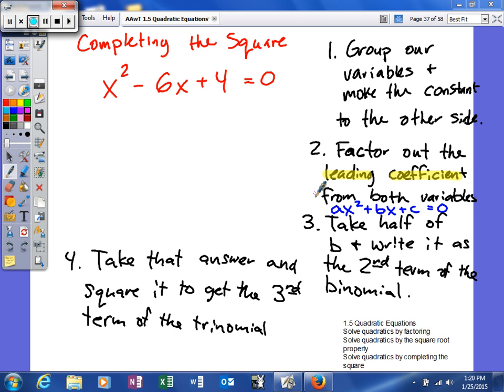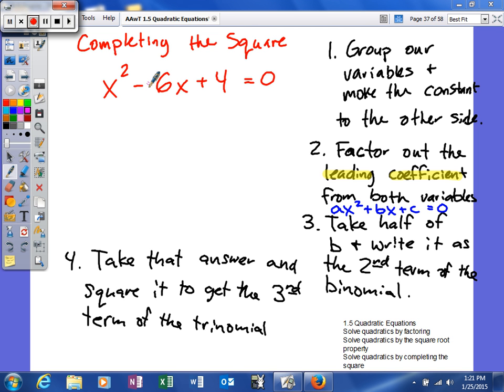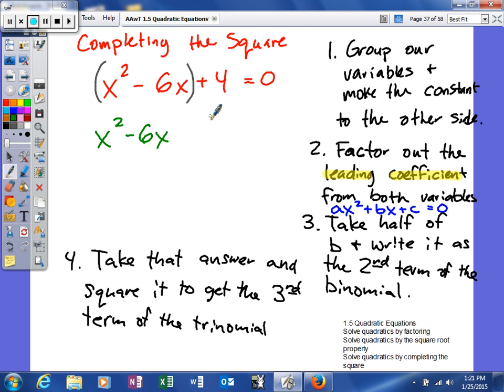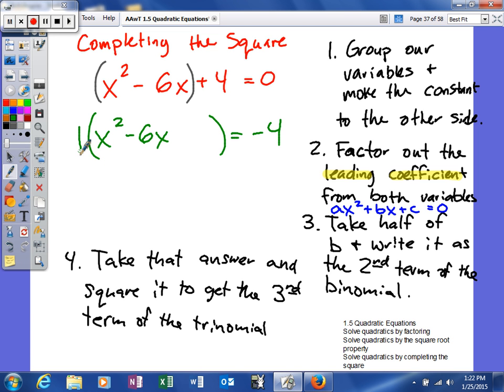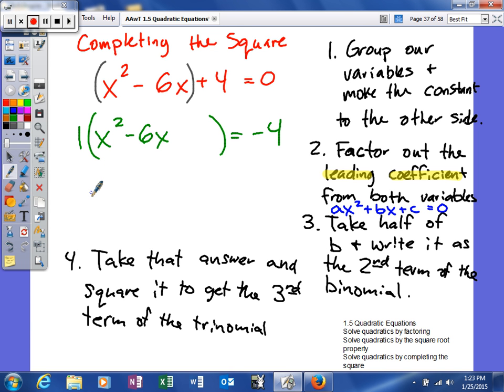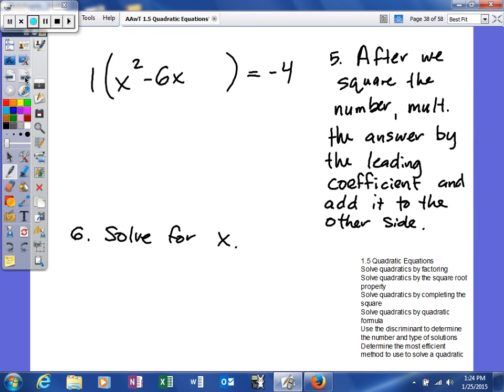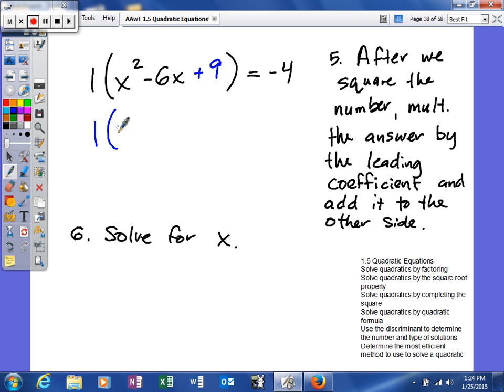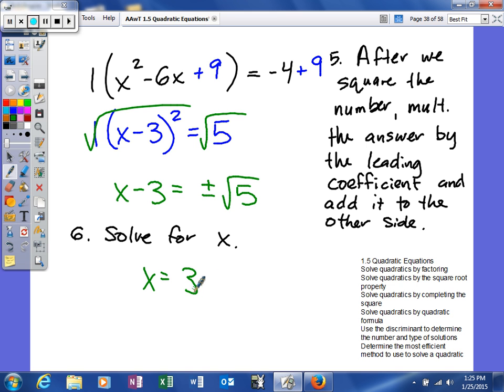1.5 Quadratic Equations - Solving by completing the square (example 1)